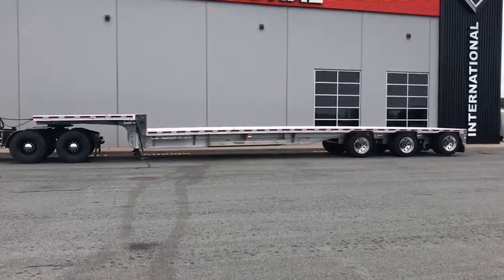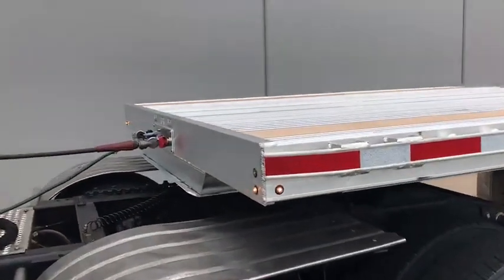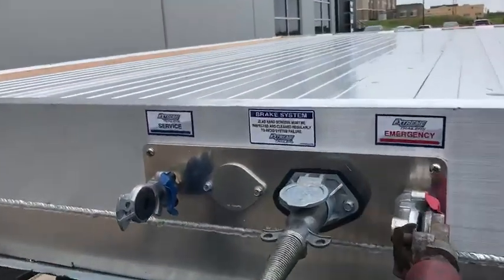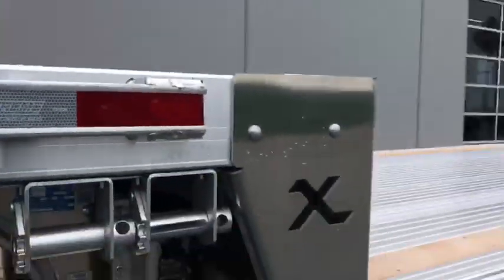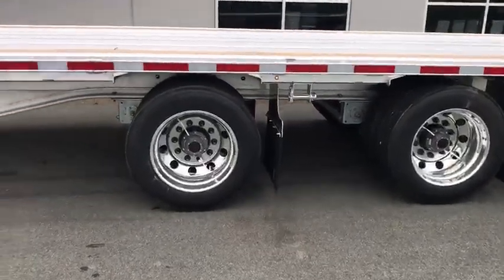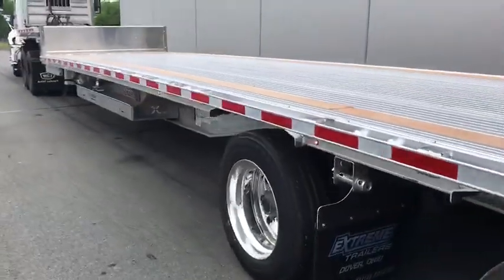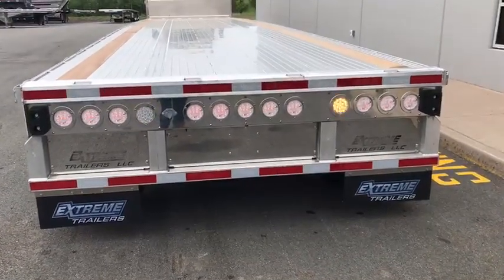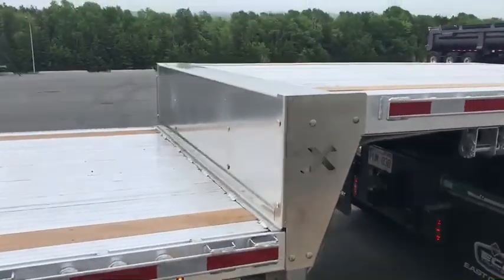2022 Extreme XS60 51-3 Walk Around Video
51' x 102"
11' Upper Kick, 40' Lower Deck
9 Grote Lights per side
108" Dunnage Basket
2 - 18x18x60 Cam Lock Tool Boxes
Hollywood Light Package
72" Axle Spacing w/Rear Axle Lift
Tire Max Pro
Est. Weight: 5036 KG